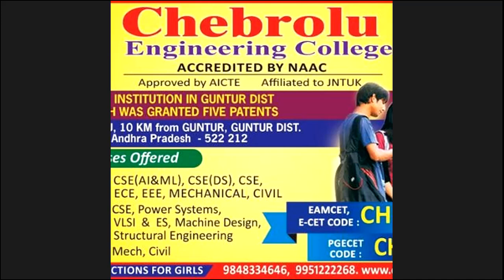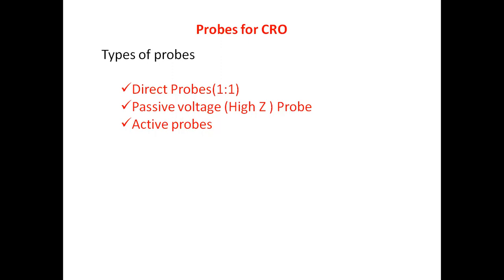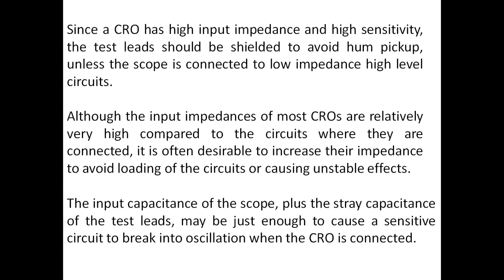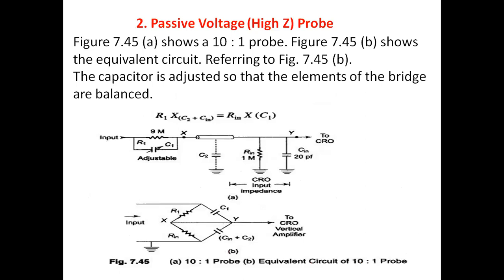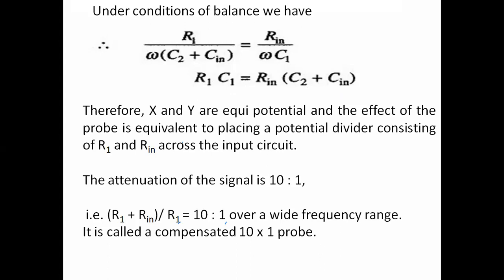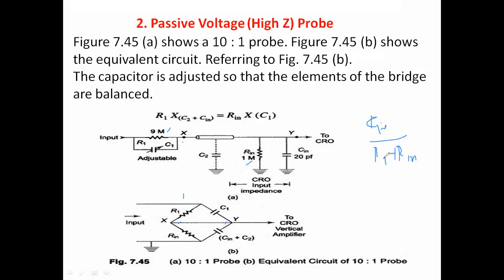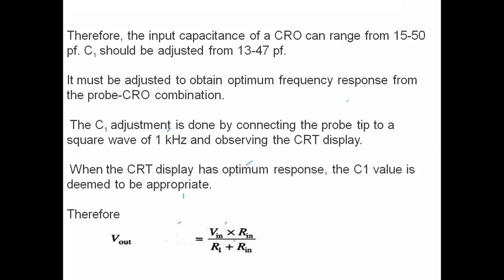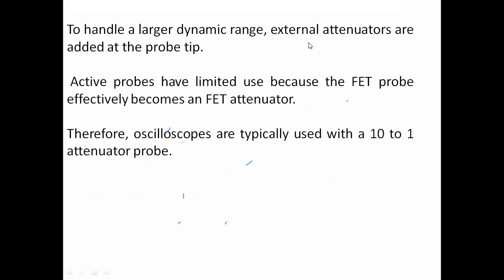JNTUK R16 IV ECE SEM 2 EMI UNIT 3 Probes for CRO Lec 11